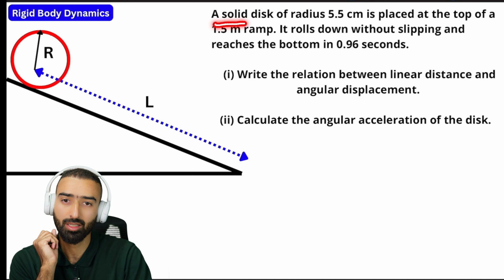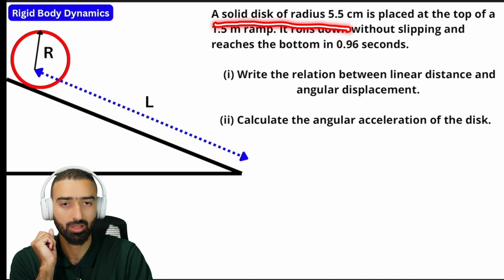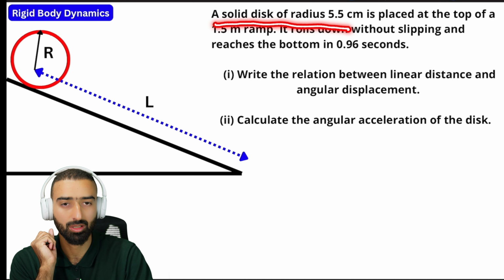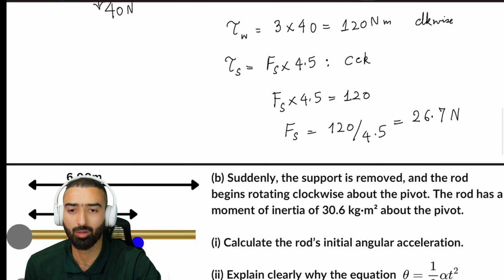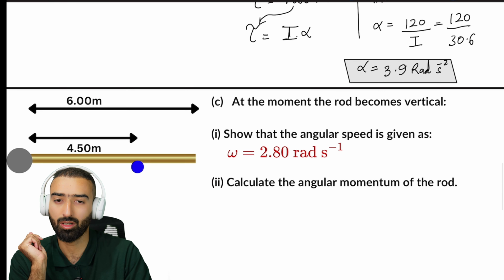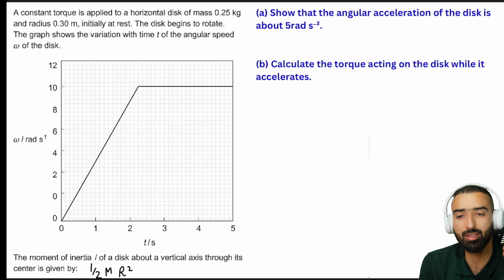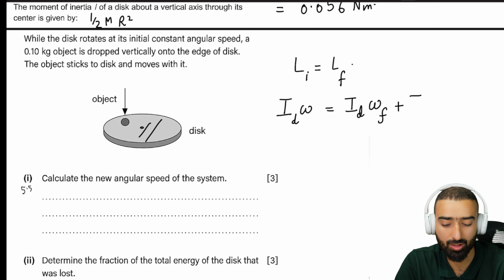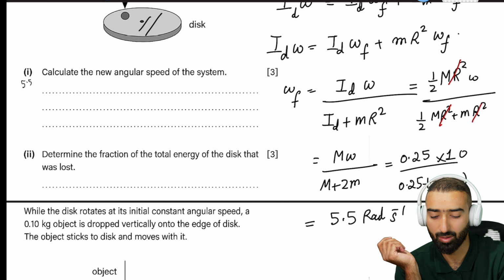IB Physics HL, Rigid Body Mechanics. Past Paper Style Questions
Struggling with IB HL Physics? In this video, we tackle a past paper-style question step-by-step — just like in your exams. Whether you're preparing for your mocks or final exams, this breakdown will help you master the concepts and improve your exam technique.
🎯 Perfect for IB students aiming for a 7 in Physics HL!

💬 Got a question or a specific topic you'd like me to cover? Drop it in the comments!

[00:00:00] Introduction: The video will cover three rigid body dynamics questions.
[00:00:18] Question 1: Relationship between linear distance and angular displacement for a rolling disc.
[00:01:57] Question 1: Calculation of the disc's angular acceleration.
[00:03:41] Question 1: Explanation of why a solid disc rolls down faster than a thin ring.
[00:05:10] Question 2: Calculation of the upward force balancing a horizontal rod.
[00:08:00] Question 2: Calculation of the rod's initial angular acceleration when support is removed.
[00:09:18] Question 2: Explanation of why a specific kinematic equation cannot be used.
[00:10:33] Question 2: Calculation of the rod's angular speed and angular momentum when vertical.
[00:12:29] Question 3: Verification of the disc's angular acceleration from a graph.
[00:13:44] Question 3: Calculation of the torque on the accelerating disc.
[00:14:26] Question 3: Calculation of the new angular speed after adding mass.
[00:17:47] Question 3: Challenge to calculate the energy lost.